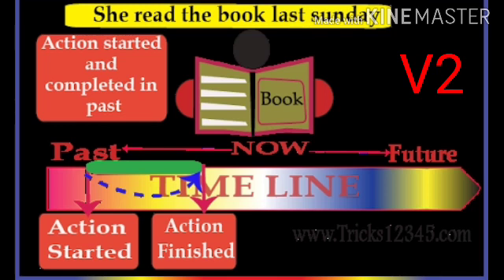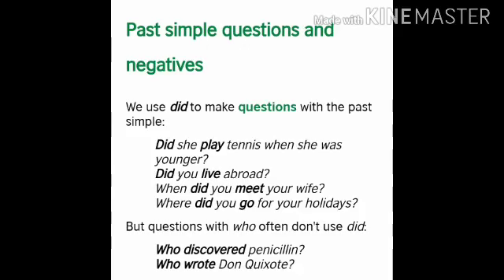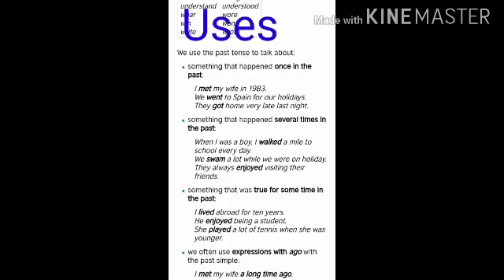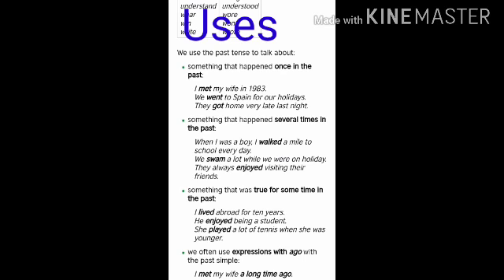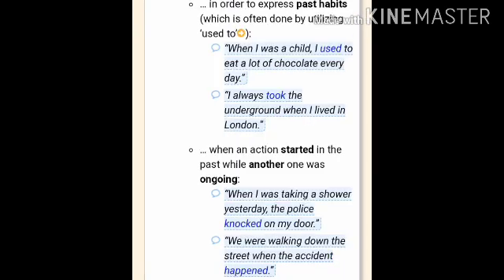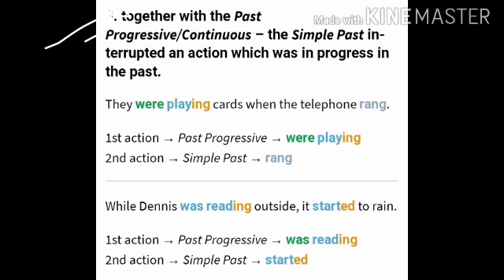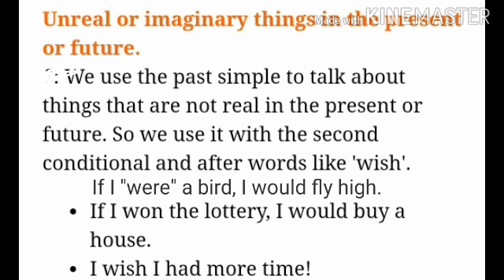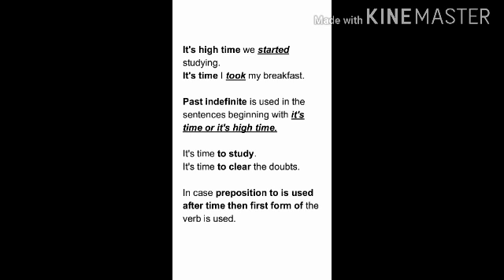Simple Past Tense Module 3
Let's use correct grammar.